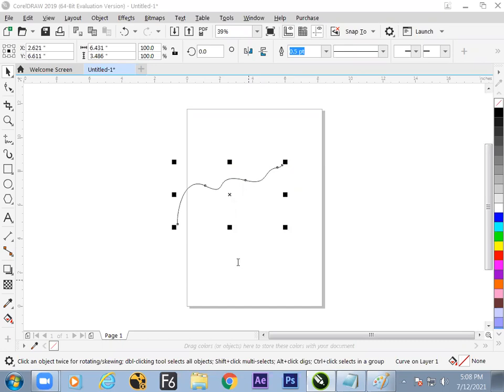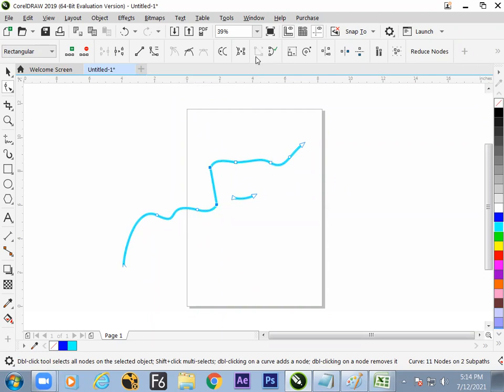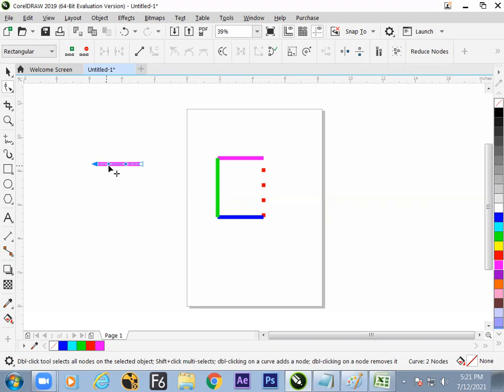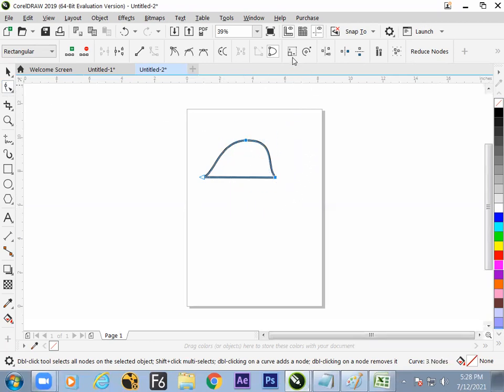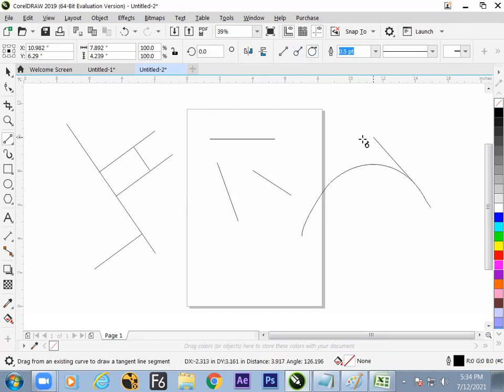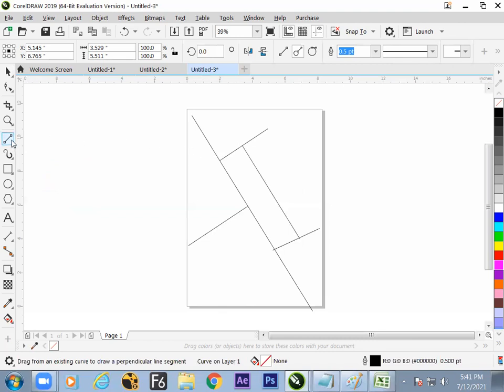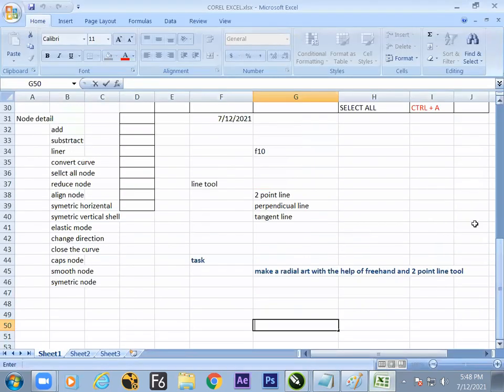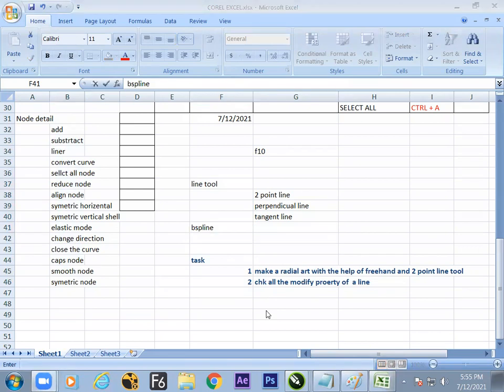12 JULY Corel Draw Class 5 6